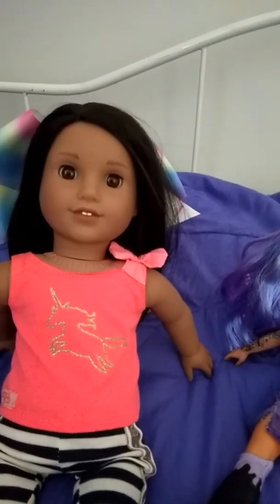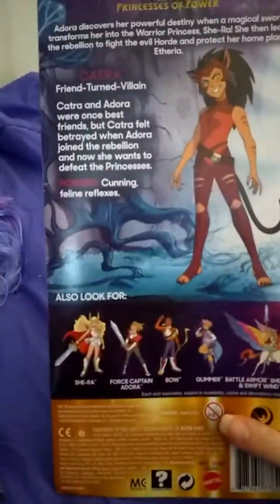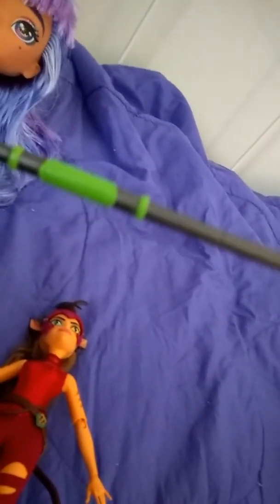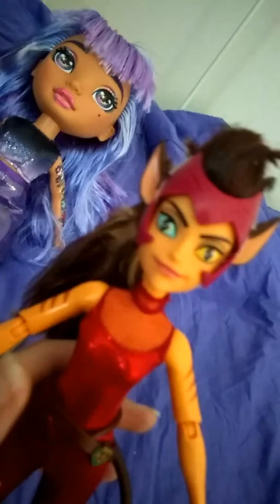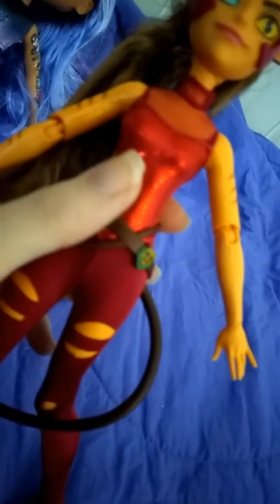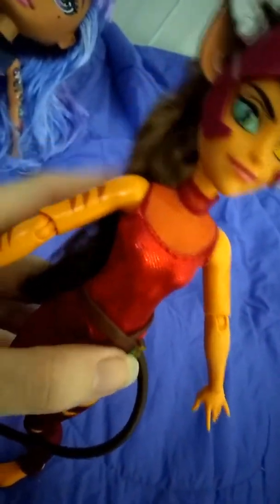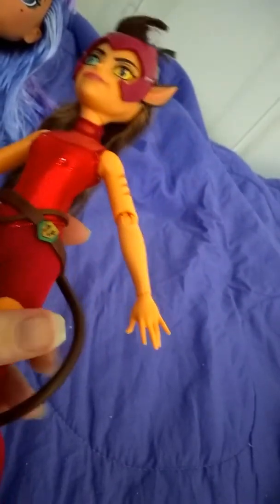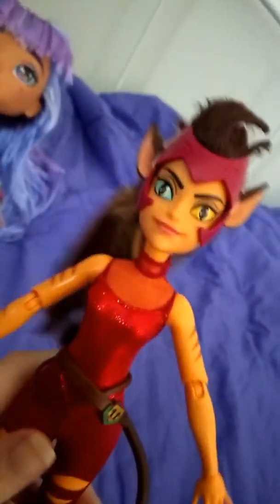Shera catra doll review Shera reboot doll